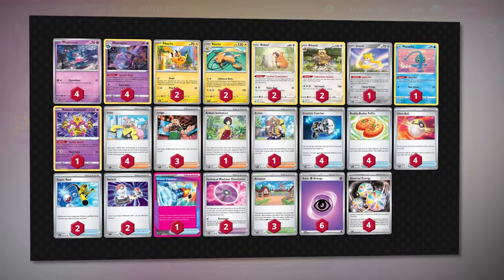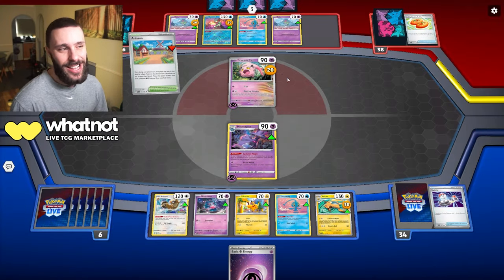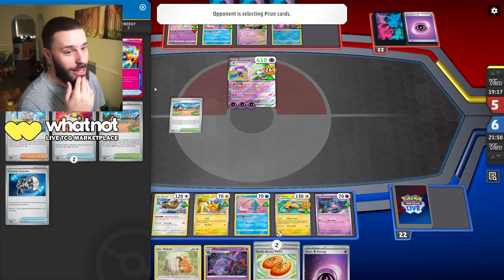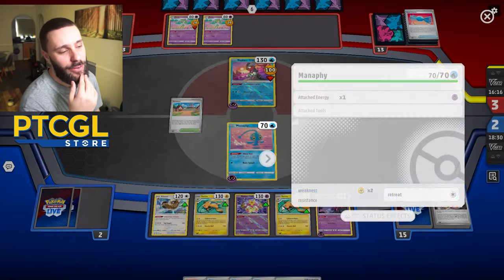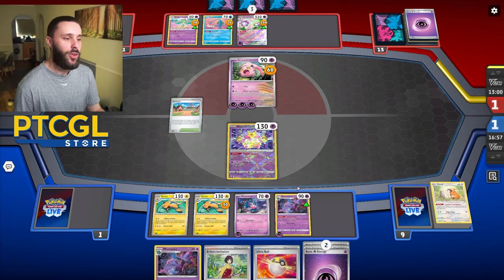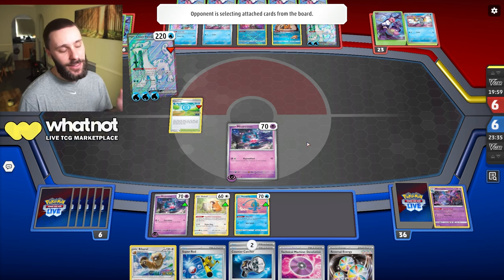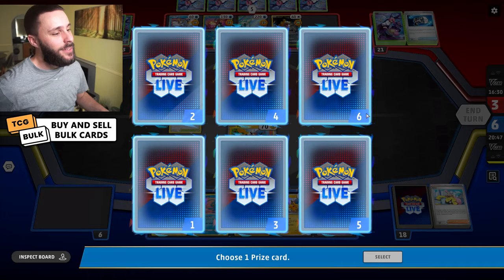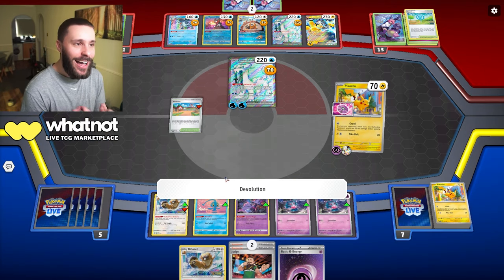Raichu is PERFECT For Spread Decks! (Can Take MULTI PRIZE Turns!)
Deck List:

Pokémon: 9
2 Raichu TEF 52
2 Bibarel PR-SW 188
1 Jirachi PAR 126
4 Misdreavus PAL 87
4 Mismagius SIT 64
1 Manaphy BRS 41
2 Pikachu PAL 62
1 Radiant Alakazam SIT 59
2 Bidoof CRZ 111

Trainer: 12
4 Counter Catcher PAR 160
1 Erika's Invitation MEW 160
3 Judge SVI 176
1 Prime Catcher TEF 157
3 Artazon PAL 171
4 Iono PAL 185
1 Arven SVI 166
2 Technical Machine: Devolution PAR 177
2 Super Rod PAL 188
4 Buddy-Buddy Poffin TEF 144
4 Ultra Ball SVI 196
2 Switch SVI 194

Energy: 2
6 Basic {P} Energy SVE 5 PH
4 Reversal Energy PAL 192